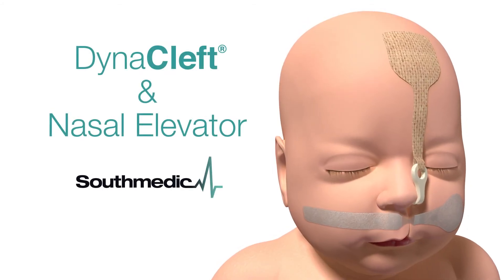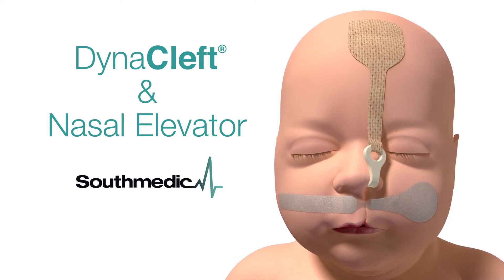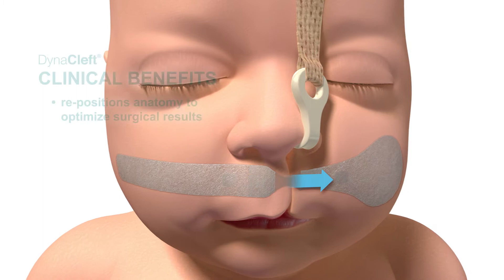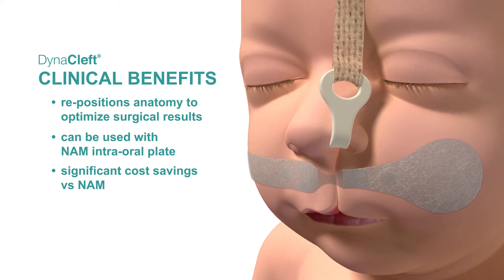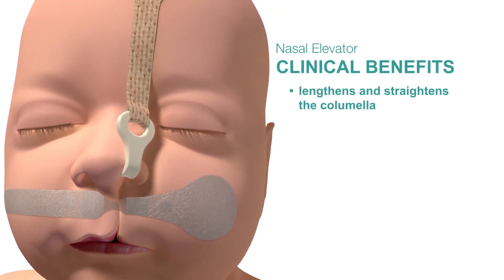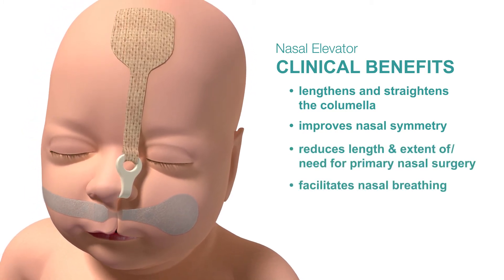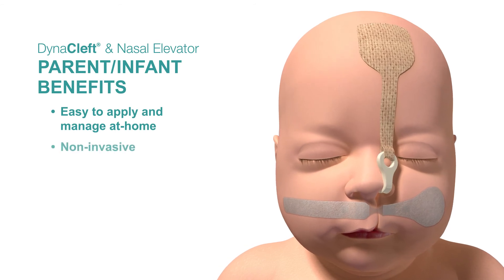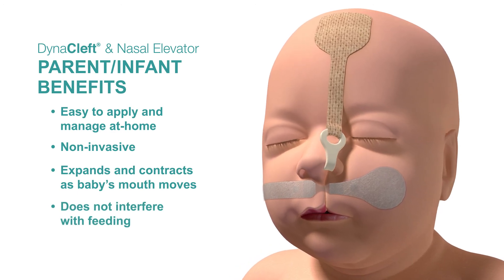Cleft Lip and Palate treatment, DynaCleft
Evidence based pre-surgical treatment of cleft lip and palate and nasal deformity. Our Dynacleft strips are easy to apply and manage, increasing parental compliance with treatment. Significant cost savings, and comfortable for the baby.